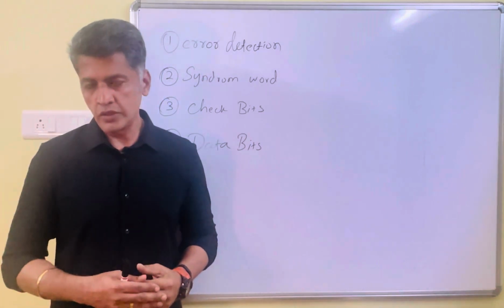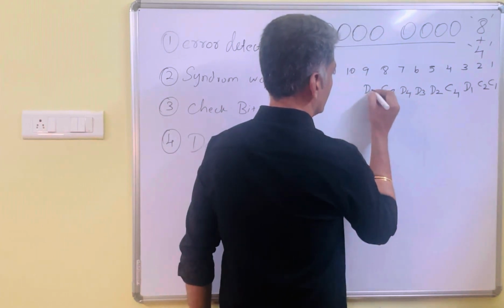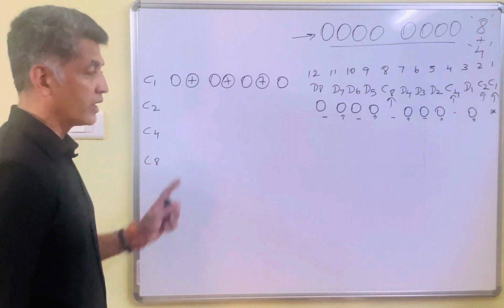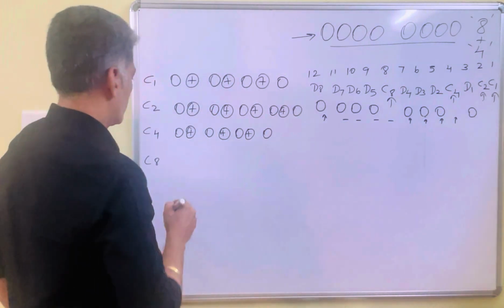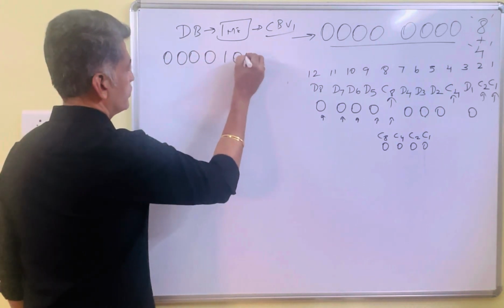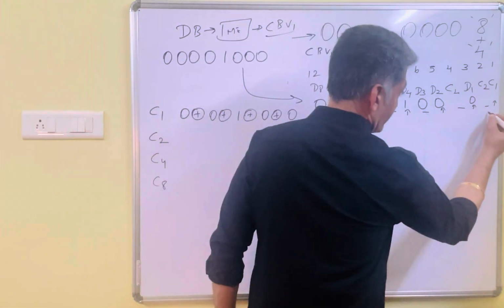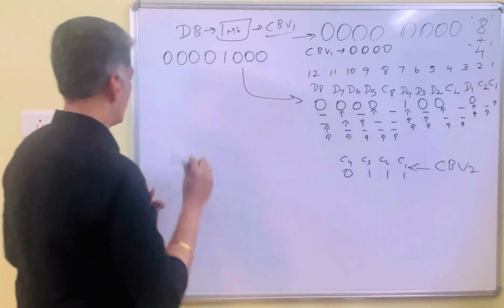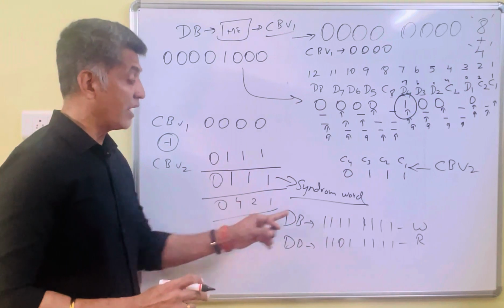Syndrome Word Calculation #3